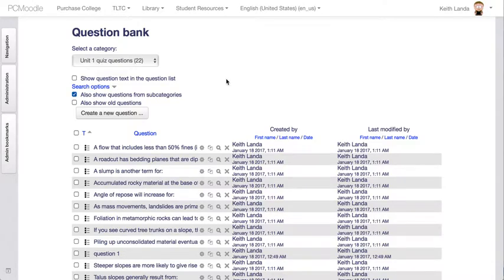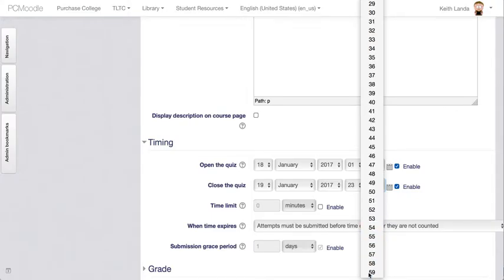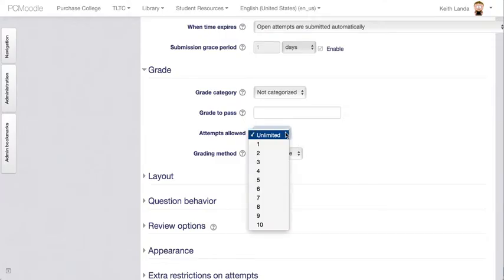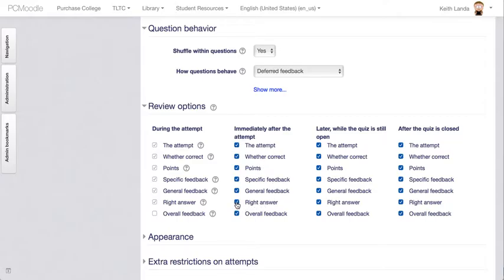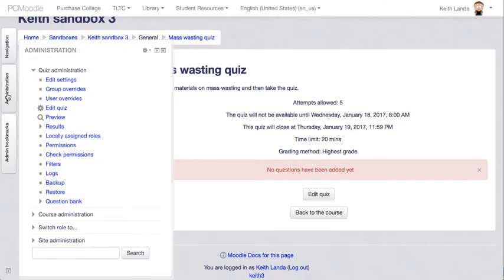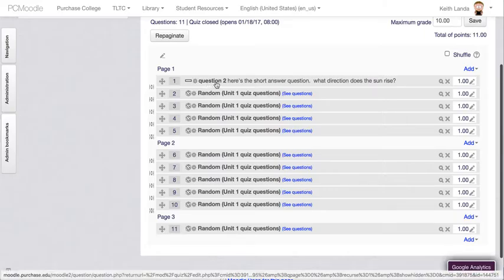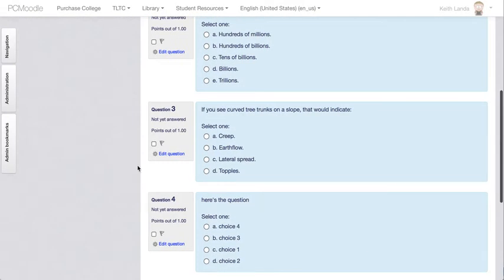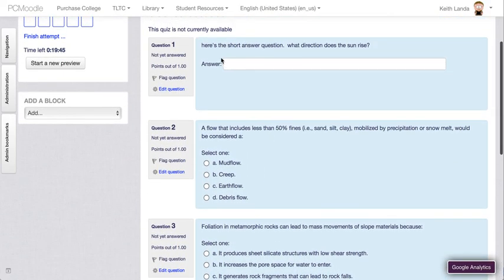Setting up a Moodle quiz and adding questions